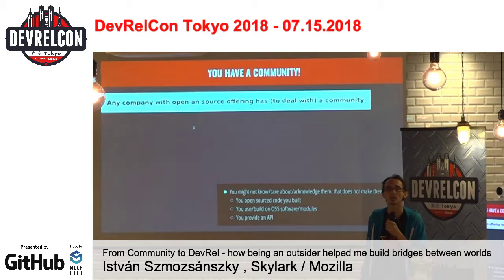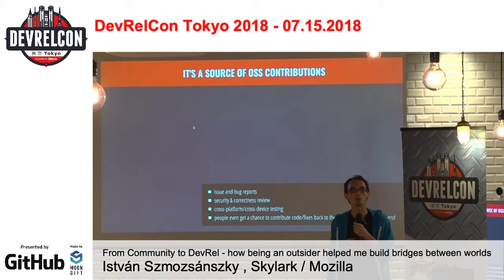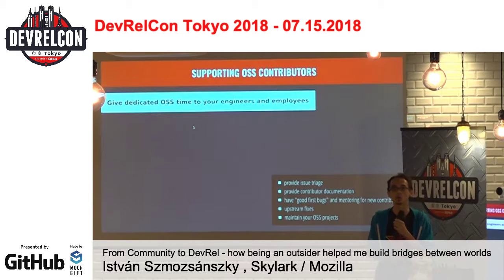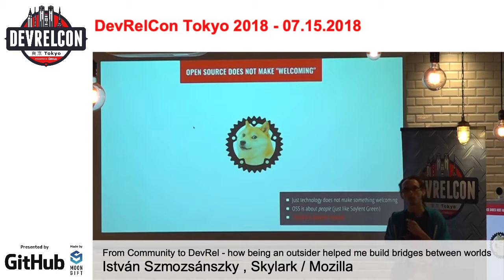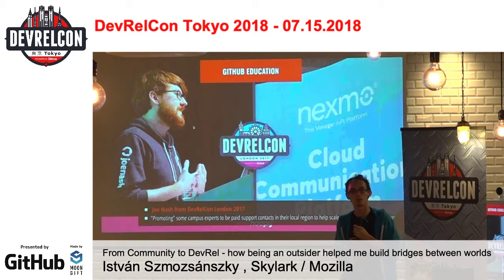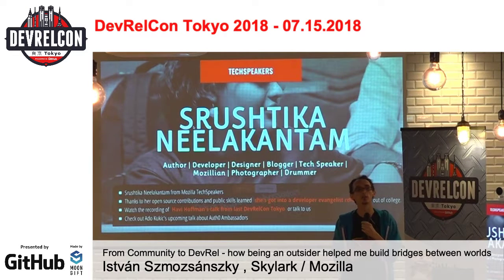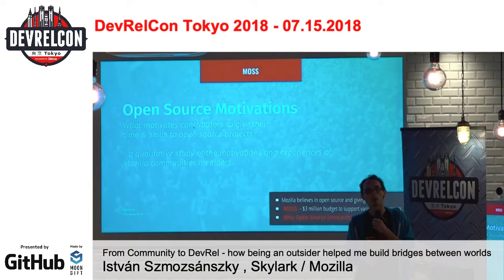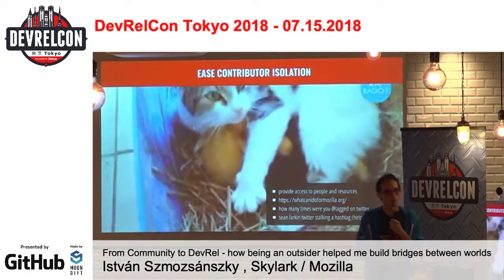From Community to DevRel how being an outsider helped me build bridges between worlds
Speaker: István Szmozsánszky, Skylark / Mozilla

DevRelCon Tokyo 2018: a one day conference about developer relations, developer experience and developer marketing. July 15th, 2018, Tokyo.